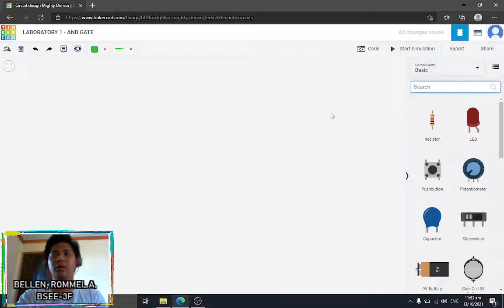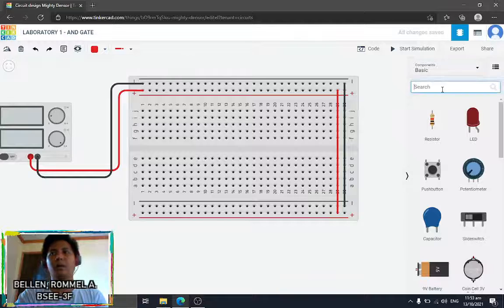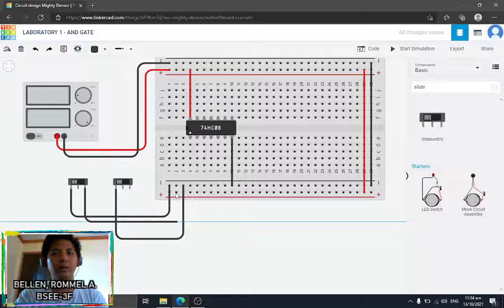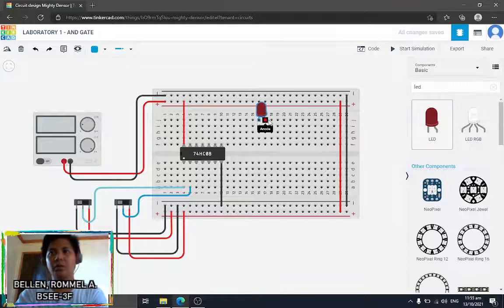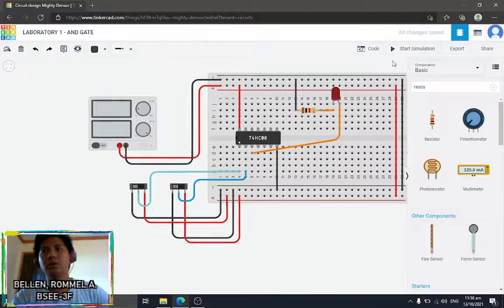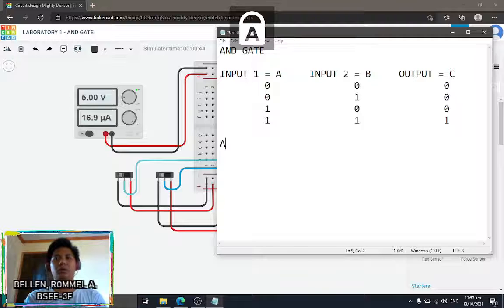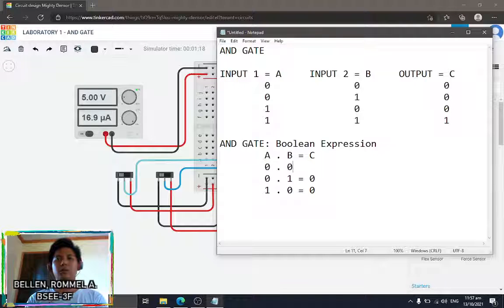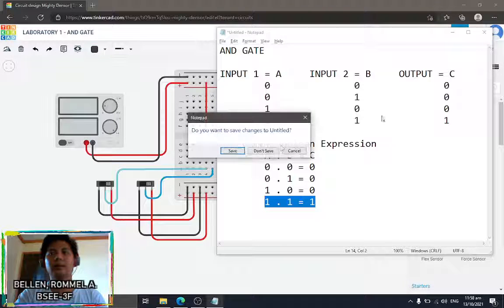Laboratory 1 - AND GATE | TinkerCAD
This video shows how a AND GATE is connected as a component on a circuit and it also shows how it works.

I am a 3rd year Electrical Engineering student studying at the Technical University of the Philippines, and this is a laboratory experiment for the subject Logic Circuits and Switching Theory.